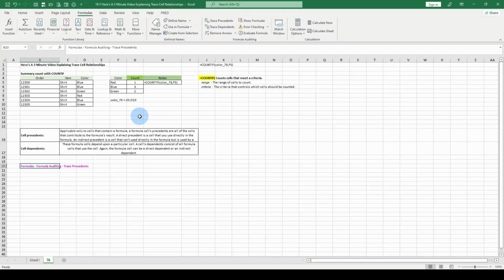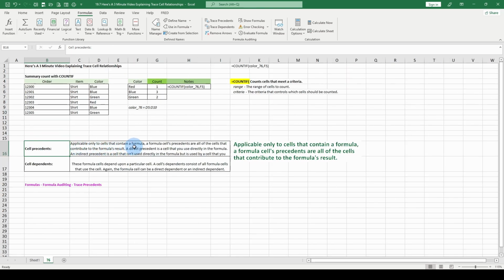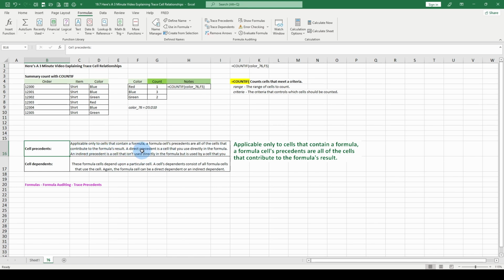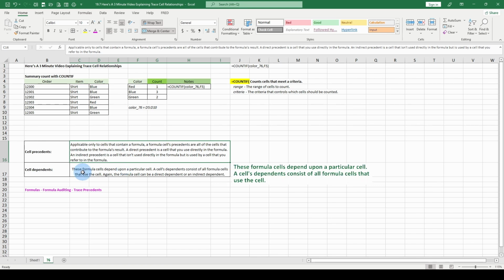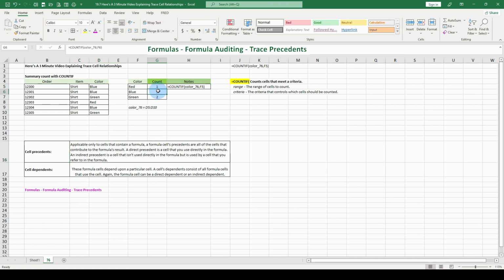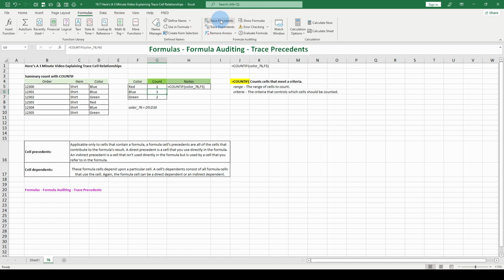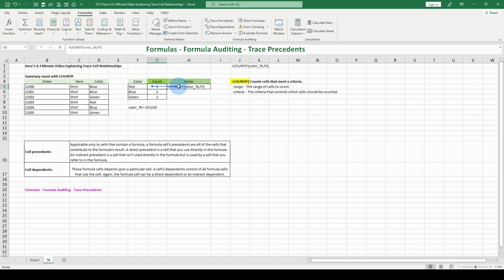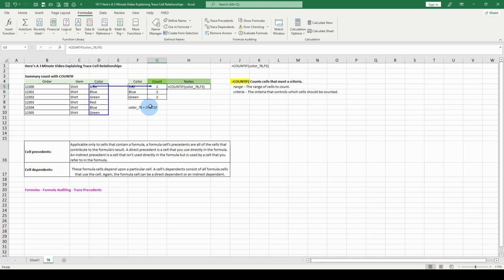How to See Every Connection in Your Excel Sheet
Discover how to instantly understand the flow of data in your spreadsheets. Learn the exact steps to trace which cells feed into others and why it matters for your work.

In this video you'll discover the connections between different cells in your spreadsheet.

Precedents are cells that contribute data to a selected cell, while dependents are cells that use data from the selected cell.

By learning how to trace these connections, you'll understand how information moves within your worksheet.

The video teaches you how to follow these connections using easy-to-use commands like Trace Precedents and Trace Dependents found on the Formulas tab.

You'll also become familiar with Auditing Tools that help you visualize and understand cell relationships.